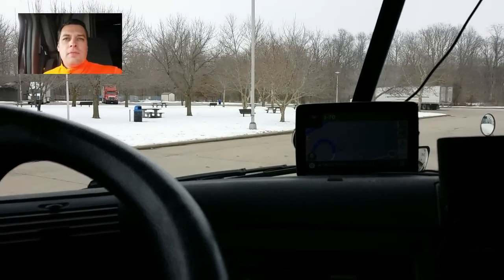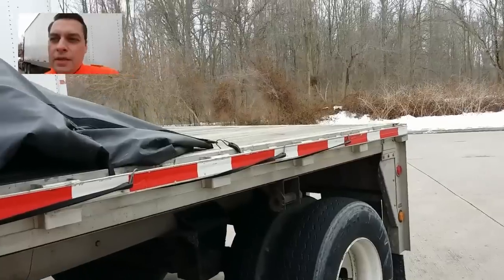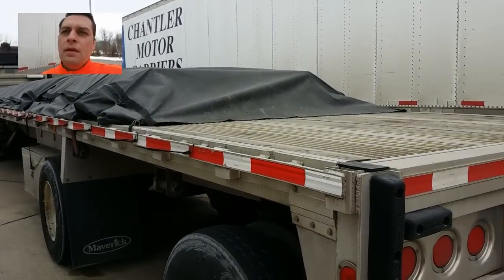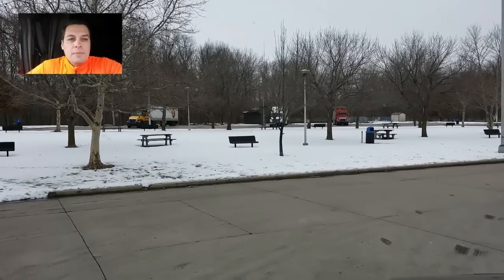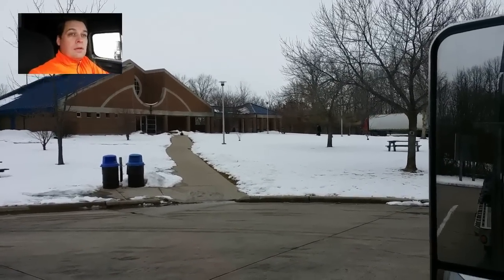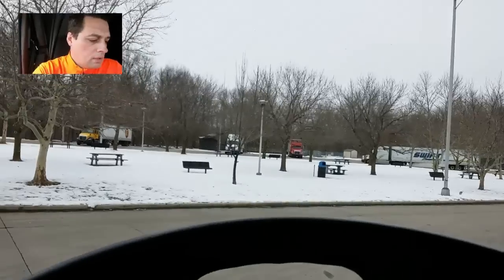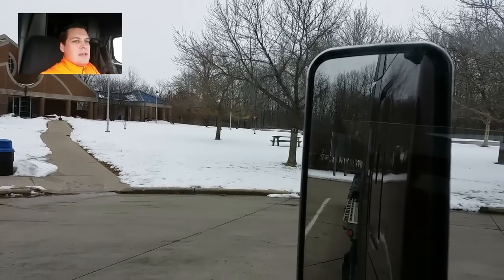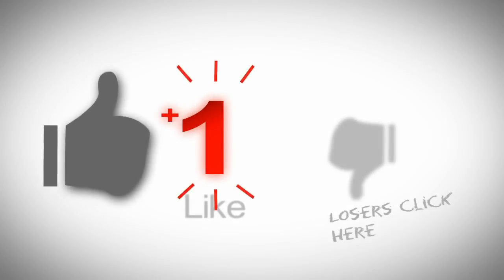My Biggest load Over 48K LBS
If you want email notifications when I make another video you can click on the Gear Icon next to the Subscribe button and select “send me updates” to receive an email automatically when I have uploaded a new video.

Recorded on my Samsung Galaxy Note 3:

My GPS the McNally 730 LM:

Satellite Radio:

B250-XT Blue Parrot Roadwarrior Bluetooth Headset:

Video: GIVEMEFREEART.COM